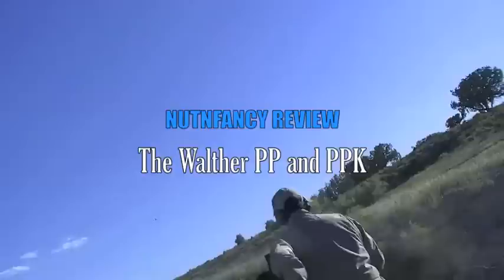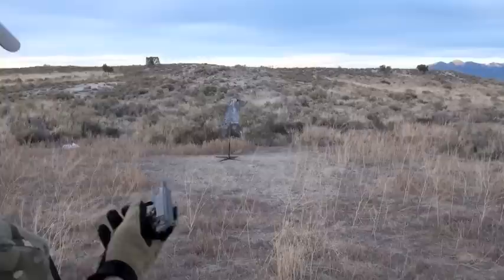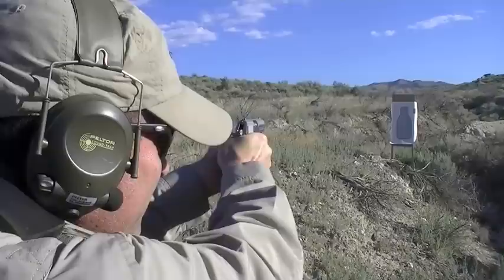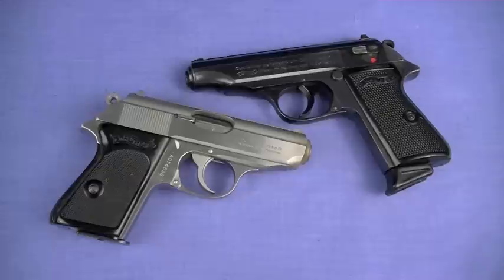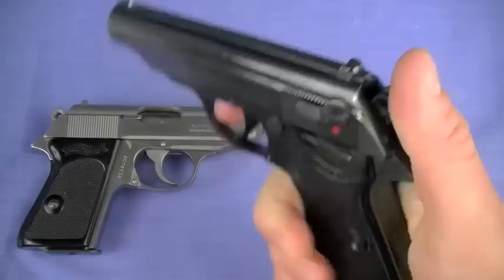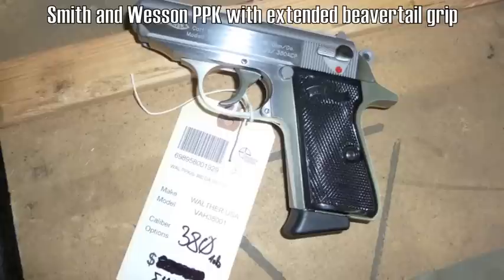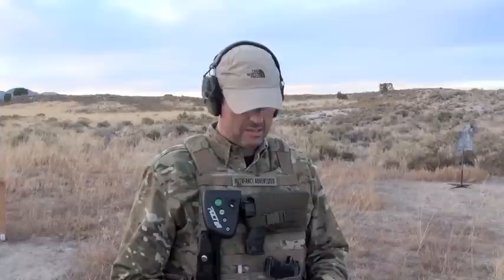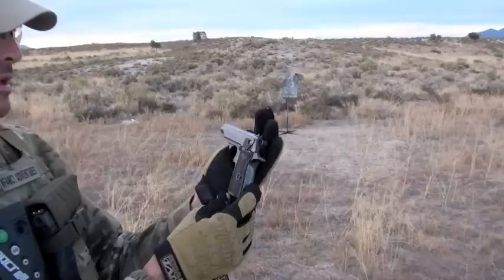"Walther PP & PPK: Code for Cool" by Nutnfancy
To appreciate the Walther PP and PPK you will have to understand its dual personality. Made famous in movies and video games, it has been a secret agent pop culture icon since the 1960s. James Bond of course leads the pack. But hundreds of other movies feature these handsome pistols. It is shown to have ridiculous but entertaining capabilities in these movies. Sinister Marissa Wiegler in "Hanna" takes out speeding a vehicle and its occupants at 75 yards with a Walther PP. But this sexy portrayal of the Walther PP/PPK has indoctrinated a generations of movie goers and I admit some influence here myself. But if the guns were substandard the story would end there. However in analyzing the other half of the PP/PPK personality you find a very capable defensive pistol with an amazing 80 year plus track record. Forget James Bond: real life Federal Agents, DEA Agents, SWAT Team Members, Contractors, Police Officers, Undercover Cops, CIA Agents, real life spies, and many civilian carry permit holders have relied upon these pistols for decades. I carried the Interarms PPK shown for sevens years myself as a primary carry gun and to this day I feel adequately armed with it. The PP design was ground breaking in 1931 and even still holds its own despite other stiff .380 competition. The PP/PPK features still are not matched by many .380 gun designs: ultra compactness, slimness, adequate lightweight, good sights, hammer drop safety you can choose to ignore, quality construction, easy takedown, and a decent single action trigger (the DA sucks unless worked). Ergo downsides of the classic PP/PPK is slide bite and a stiff double action trigger. Modern updates to the PPK design by S&W have extended beavertail extensions and added a firing pin block. However I still favor the Interarms classic PPK (not PPK) for its ultimate carry compactness. Many manufacturers come into play with the PP/PPK history and little time exists in the video to cover them. Its history through WW II is tied into German war machine and even Hitler used a 7.65mm PPK to kill himself. But my experience lies mostly with the two shown: a Manhurin PP and a Ranger Manufacturing/Interarms SS PPK. The former has issues of failing to go into battery (discussed) despite some recoil spring changes, the latter is 100% reliable. Both show phenomenal accuracy. The PPK shown achieved an astounding 1 1/4" group at 25 yards with 90 gr Federal Hydrashocks. Therein lies a key 1st type of Cool attraction to the type: a pocket pistol that can do a head shot at 25 yards. Try that with your LCP. Granted the PP/PPK chamberings are anemic (.32 ACP or .380 ACP these days). The modern loads in the .380 help. And being an old school machined steel creation, the PPK has always been expensive to buy. Lighter and cheaper options exist. But the PP/PPKs will hold their value and some more collectible versions have skyrocketed in price. Sadly the longer and beautifully proportioned German produced Walther PP is unavailable a new purchase; you'll have to scour secondary sources for this collectible. And that is a primary POU for the PP/PPK: a presentation pistol, a piece of history, and piece of coolness to shoot occasionally and enjoy in handling. But just like in the 60s, 70s, 80s, these pistols provide an amazingly comfortable backup piece or even primary CCW choice. Honestly my Interarms PPK comes along for defensive reasons seldom these days as I opt for a polymer 9mm choice for more rounds, sometimes lighter weight, and higher power. But this classic design endures in both its capabilities and still attracts knowledgeable weapon enthusiasts all over the world. Its sexy image carries on and we will continue to enjoy its antics and sometimes hilarious capabilities on screen. But behind that image lurks an engineering masterpiece that transcends time and one you can bet your life on. Nutnfancy Likability Scale Interarms and earlier Walther PPK if reliable: 10 out of 10; for Walther PP if reliable: 10 out of 10; for S&W PPK: 8 out 10 (if prefer the classic design PPK, hand abrasion and all)